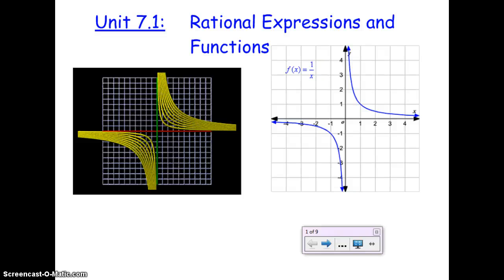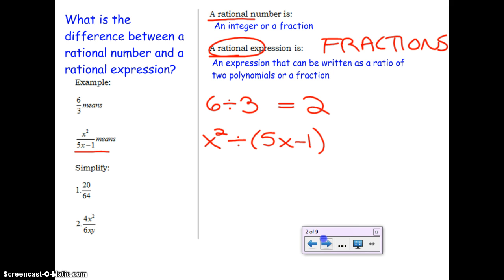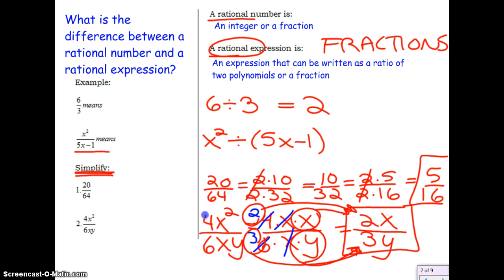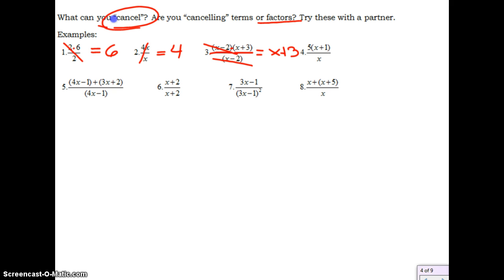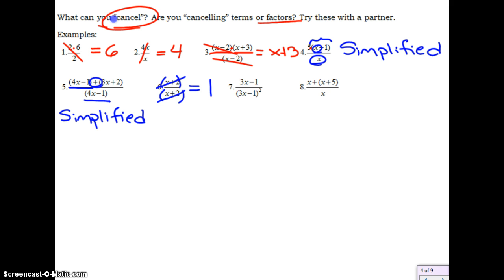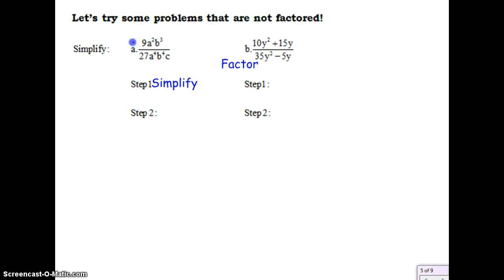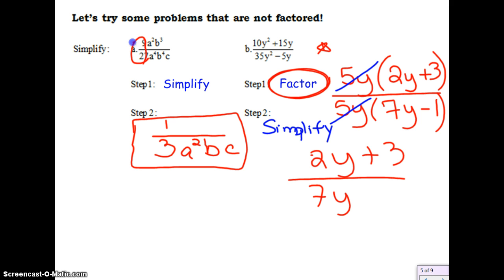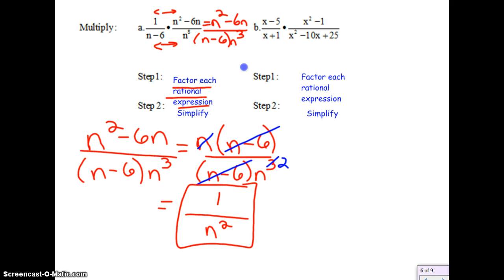7.1 Simplifying and Multiplying Rational Expressions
7.1 Simplifying and Multiplying Rational Expressions